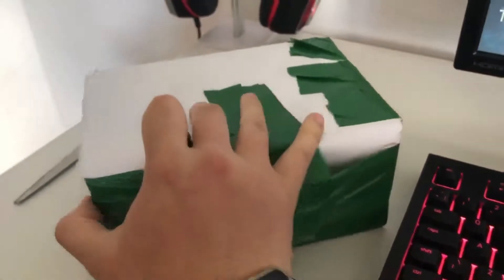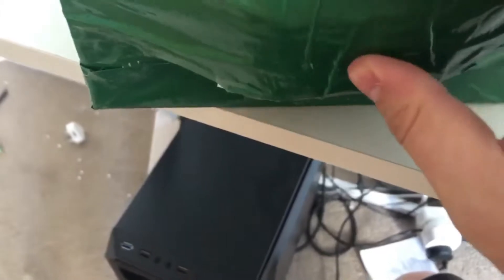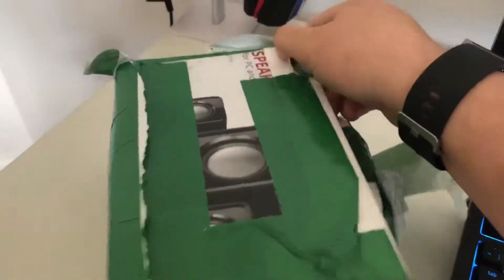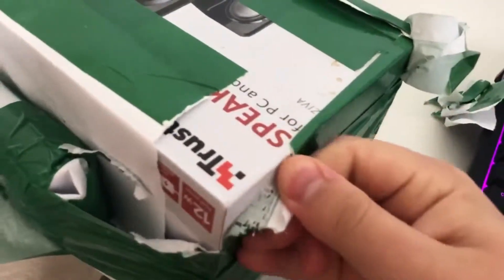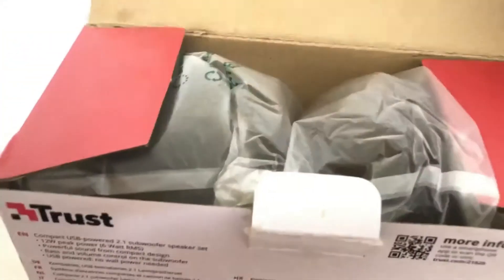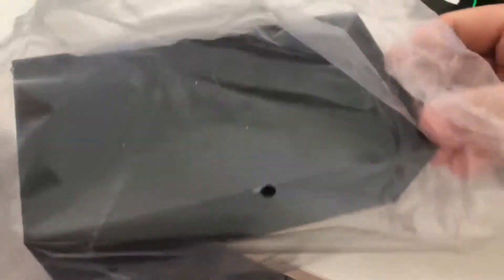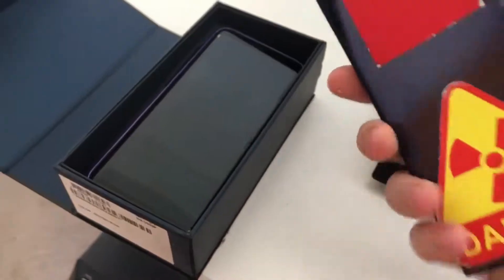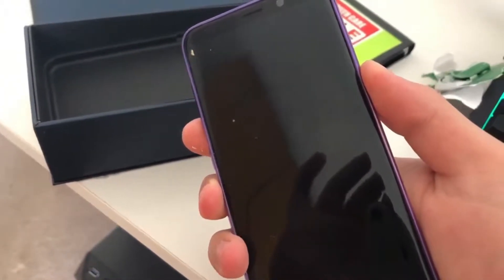Ebay Galaxy S8 Unboxing